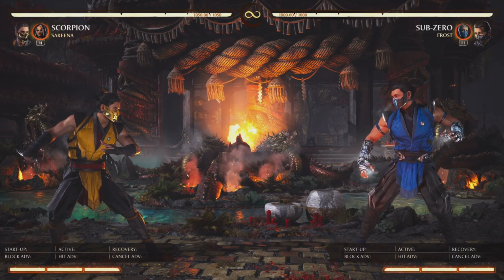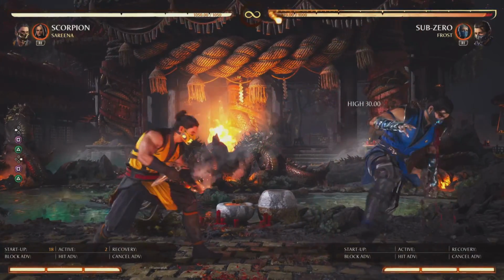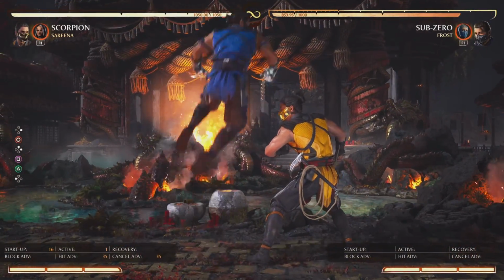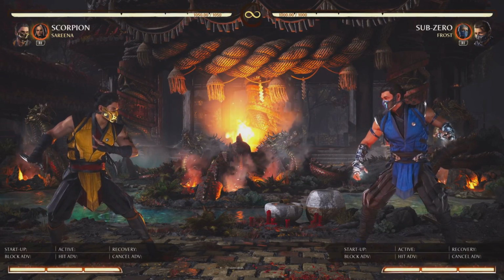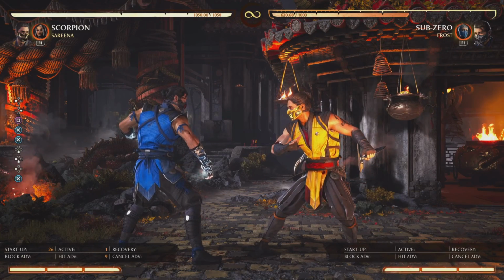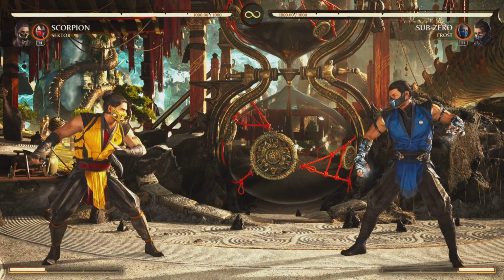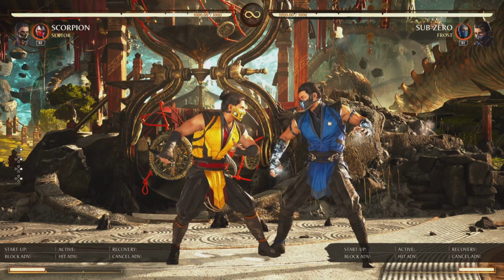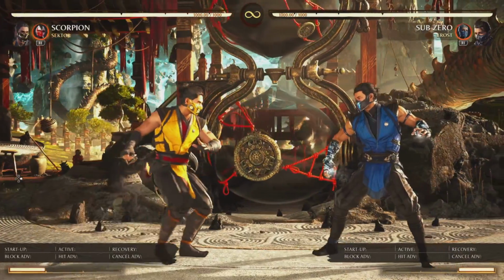MK1 Scorpion General Guide